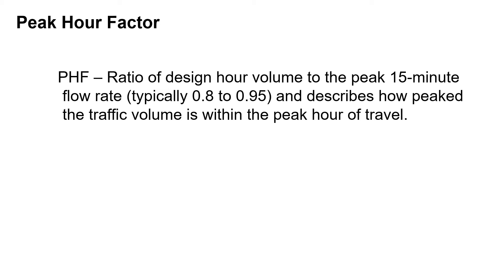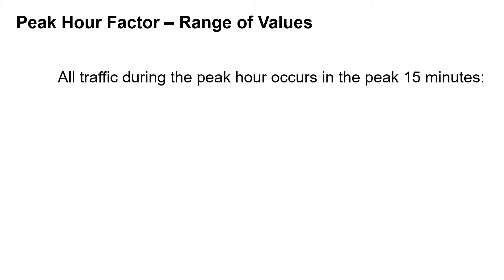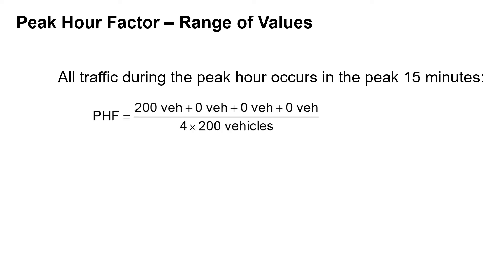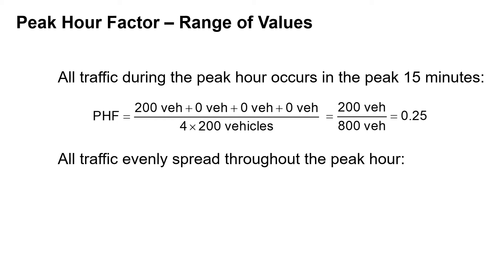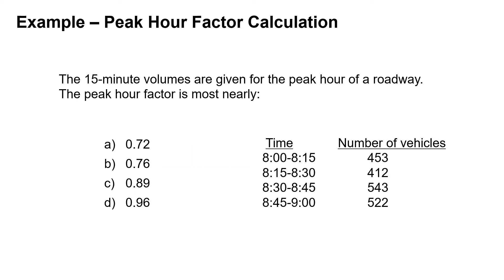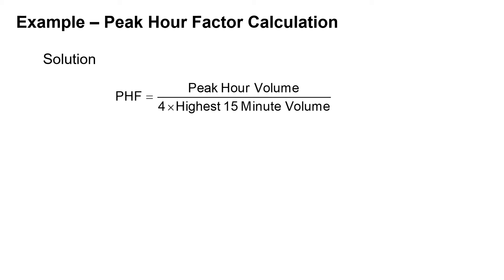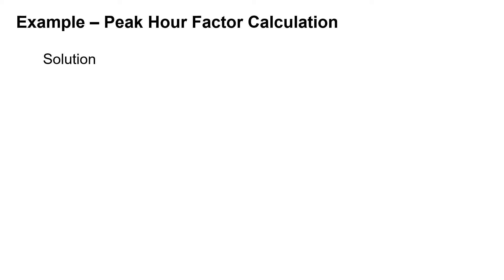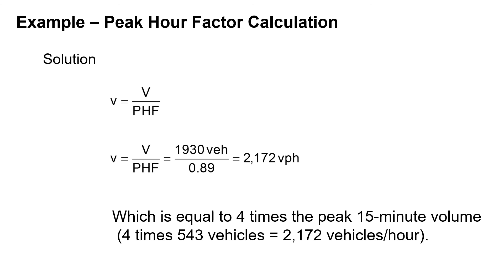Peak Hour Factor (PHF) | NCEES Civil Engineering PE Exam [Section 5.1.3.3]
PHF – Ratio of design hour volume to the peak 15-minute flow rate (typically 0.8 to 0.95) and describes how peaked the traffic volume is within the peak hour of travel.

2022 v1.1 Reference Handbook